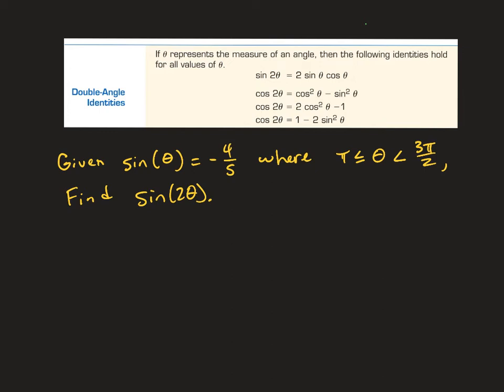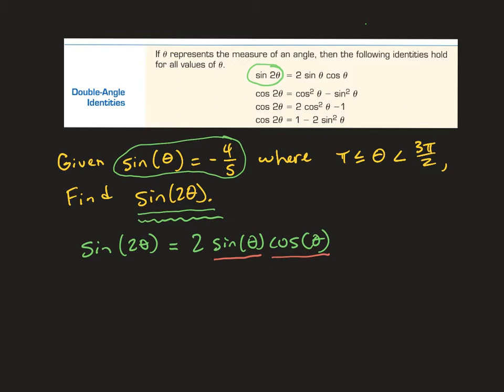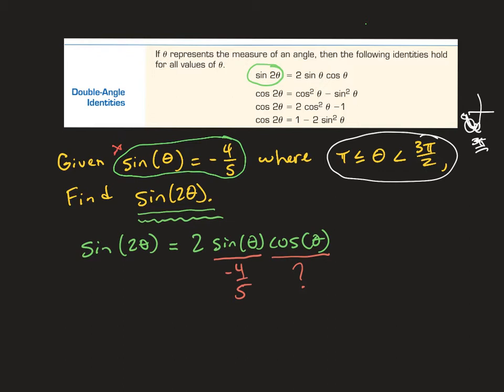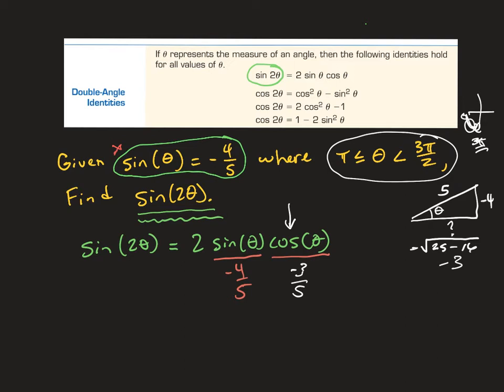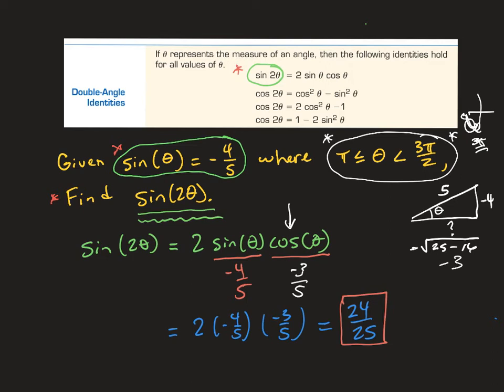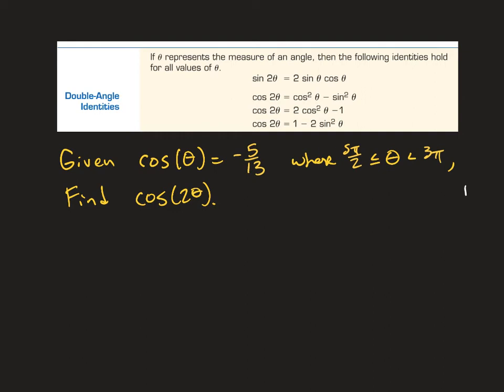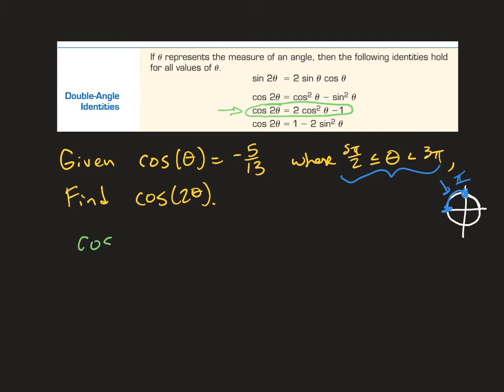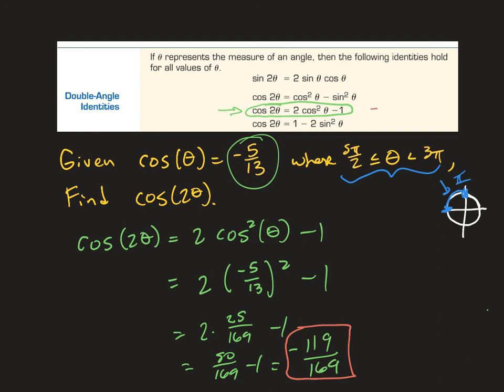Trig Double Angle Examples